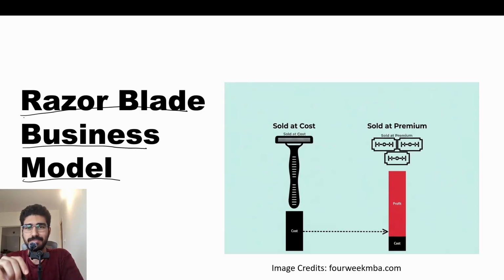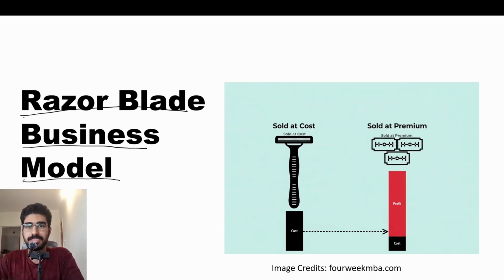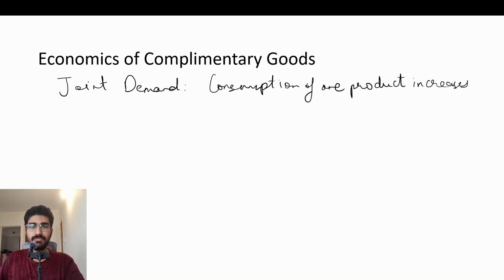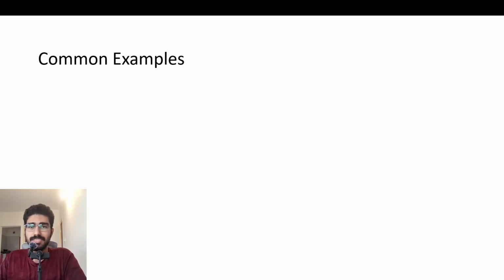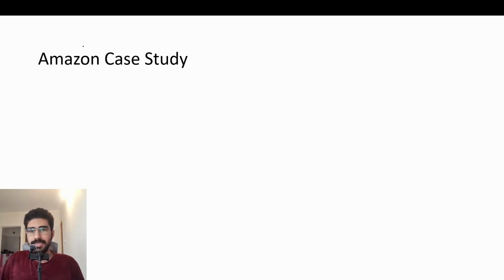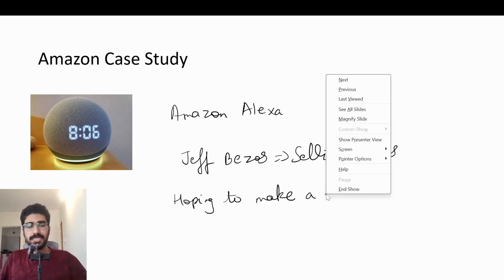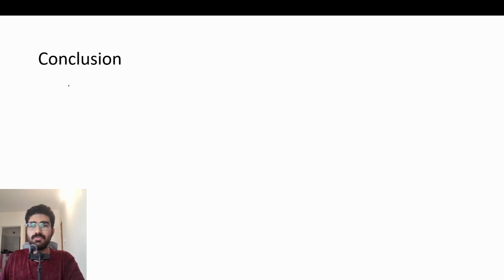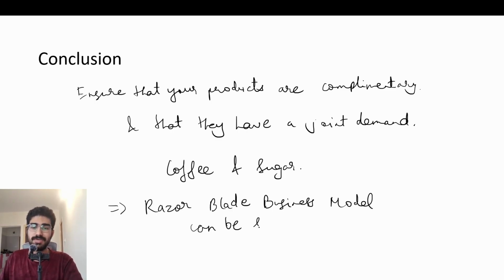What is the Razor Blade Business Model? | Amazon Case Study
This video explains the Razor Blade business model, a key business strategy where an initial product is sold at a low cost to drive sales of a more profitable recurring item. We discuss its application in product development and how it contributes to overall business growth. Understanding this model is crucial for effective strategic management and optimizing your product mix.

Understand the razor blade business model with the help of economics and famous case studies.